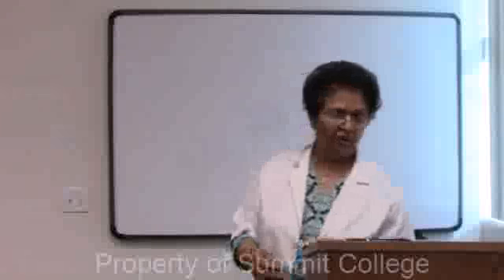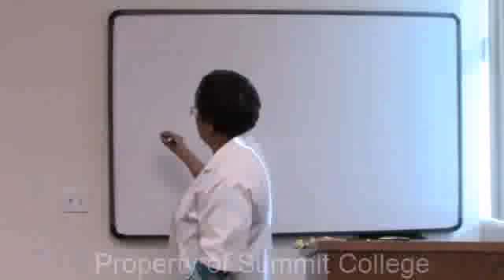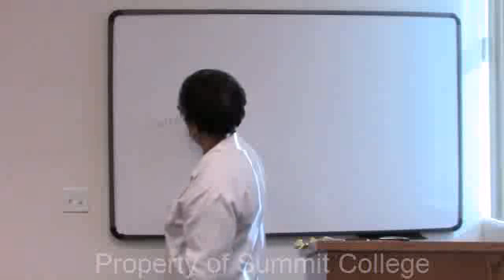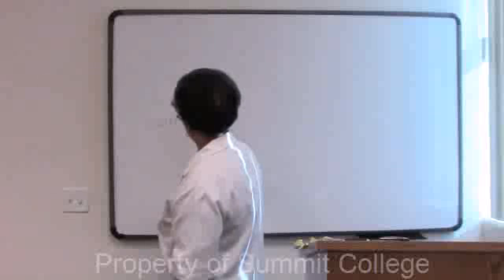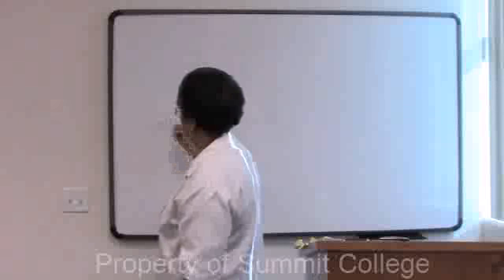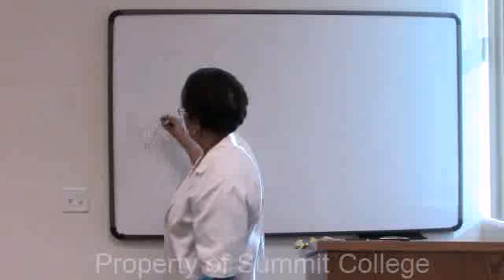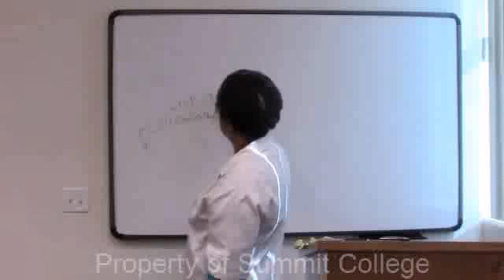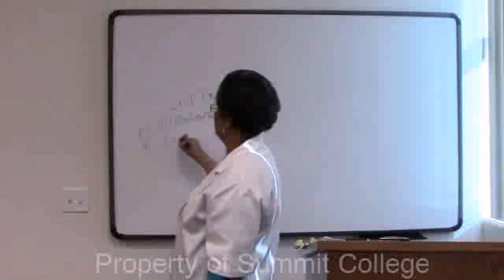Comprehensive Review Video 13